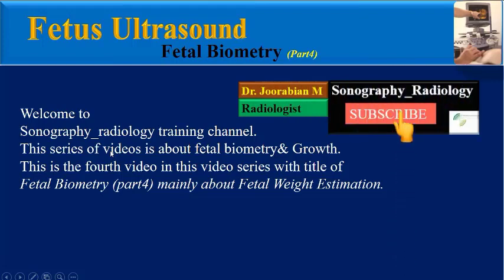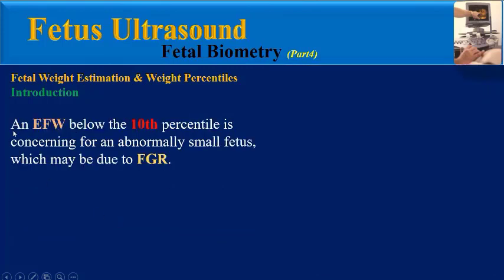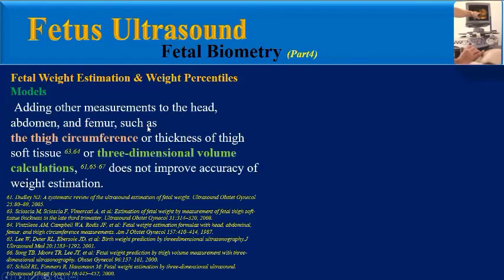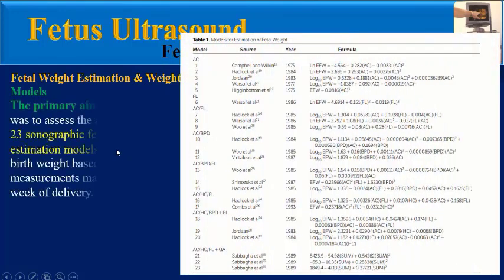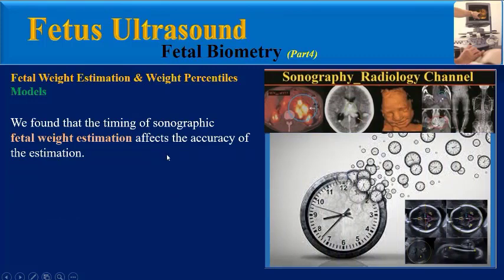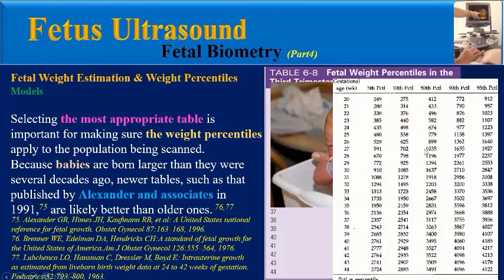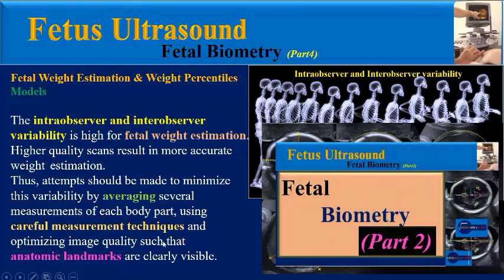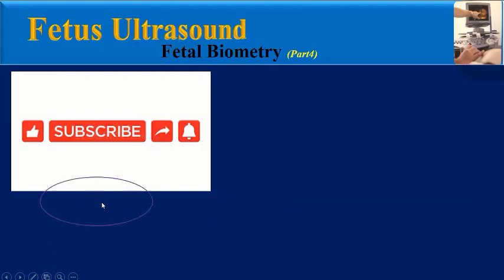Fetus Ultrasound , Fetal Biometry, Part4 [ Fetal Weight Estimation ]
Fetal weight is estimated using a formula based on fetal measurements.
Accurate determination of fetal weight is important for planning optimal pregnancy follow-up and the timing and mode of delivery for both small- and large-for-gestational-age fetuses.
Many models have been developed for estimating fetal weight.
You can see complete explanation of multiple sonographic fetal weight
estimation formulas and the accuracy of them in this video.

This series of videos is about fetal biometry& Growth.
This is the fourth video in this video series with title of Fetal Biometry (part4) mainly about Fetal Weight Estimation.